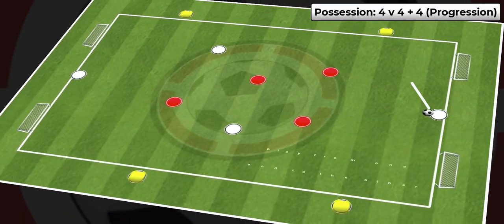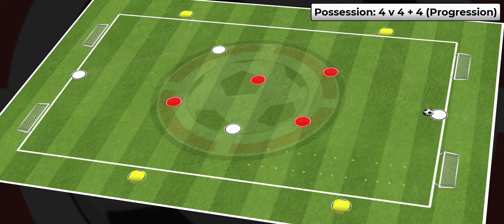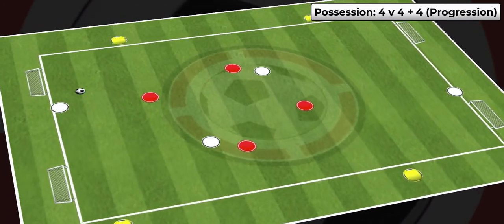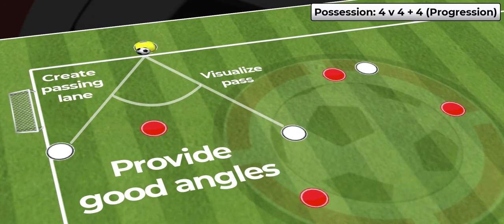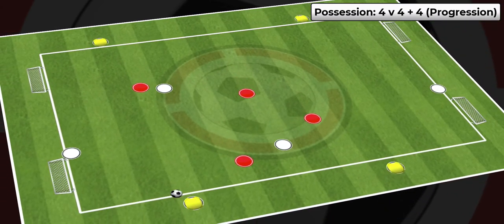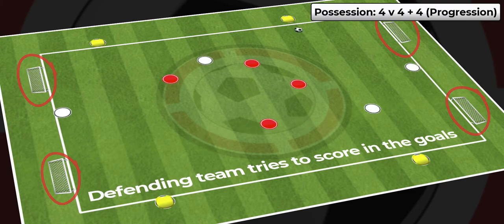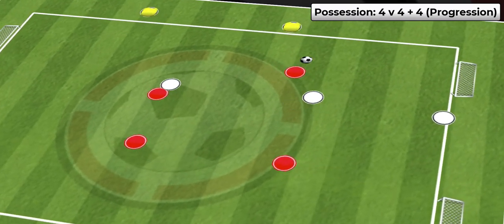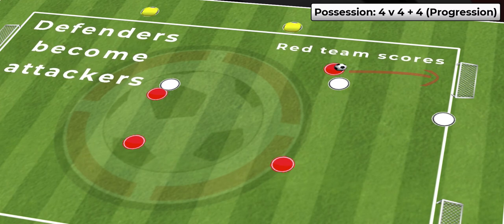Possession | 4v4+4 Progression (Directional)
Use as a stand lone activity or a progression from the activity 4v4+4.